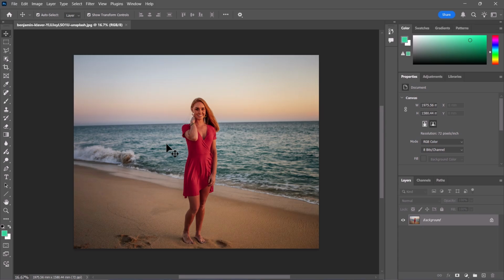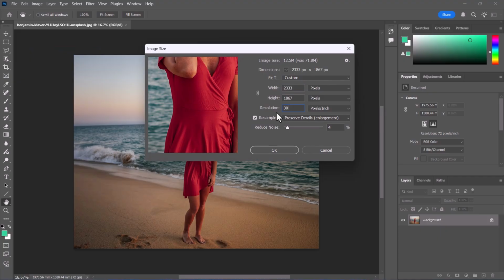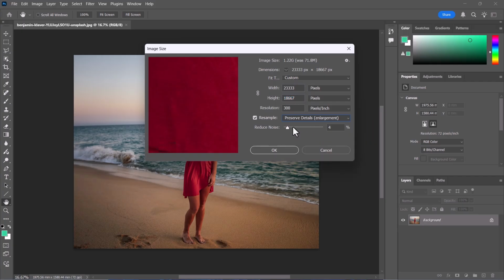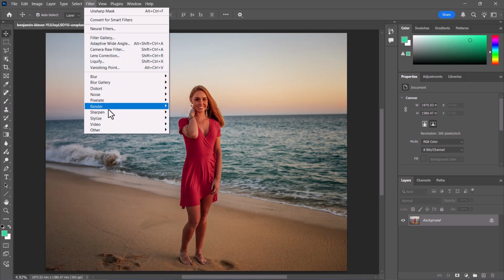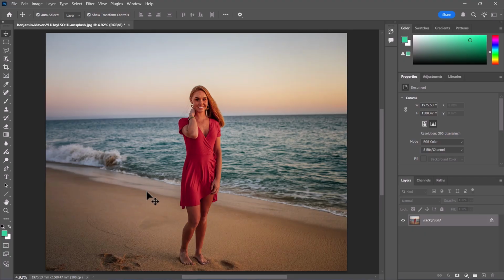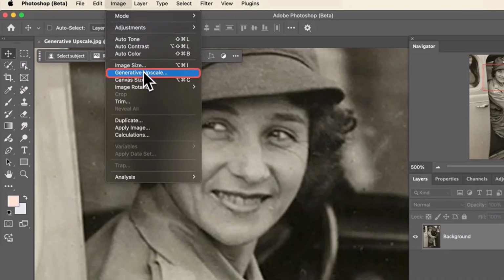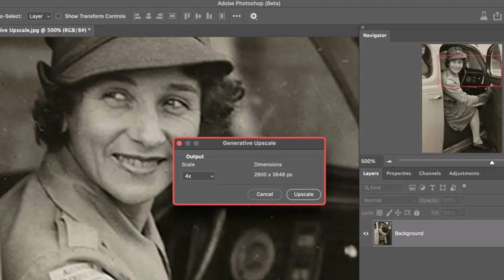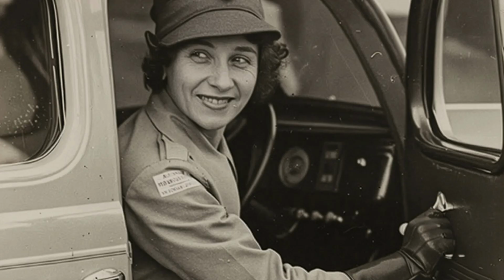How to Upscale Images in Photoshop 2026 | How to Enhance Photo Quality in Photoshop 2026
In this tutorial, you’ll learn how to upscale images in Photoshop 2026 and how to enhance photo quality in Photoshop 2026 using both traditional tools and Photoshop’s newest AI-powered features. Whether you want to enlarge an image in Photoshop, increase image resolution in Photoshop, or improve photo quality in Photoshop, this guide walks you through every step to get clean, high-quality results. Photoshop now includes the powerful Generative Upscale, an advanced feature that lets you enhance any image with AI. With Photoshop’s new Generative Upscale enhance any image with AI technology, you can quickly boost clarity, recover lost details, and transform low-resolution photos into sharp, crisp visuals.

You’ll also see how to use classic Photoshop image upscaling methods such as Preserve Details, plus essential adjustments to enhance image details Photoshop and sharpen image in Photoshop for even better output. Whether you’re working with a low-quality picture or preparing graphics for print, Photoshop offers several tools to upscale low resolution image Photoshop and elevate them with professional-grade detail.

By the end of this video, you’ll know exactly how to upscale images in Photoshop, when to use AI-powered tools like Photoshop Generative Upscale, and how to combine noise reduction, sharpening, and resolution settings for the best possible enhancement. This guide is perfect for designers, photographers, and anyone looking to get the most out of AI image enhancement Photoshop features in 2026.